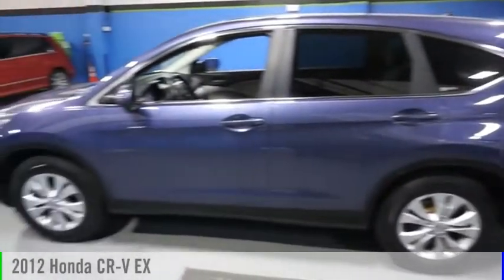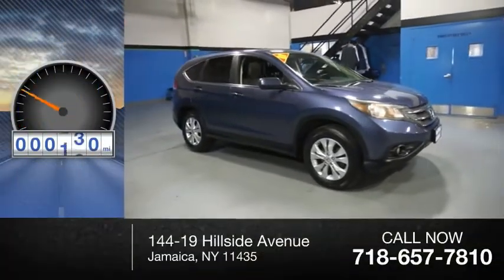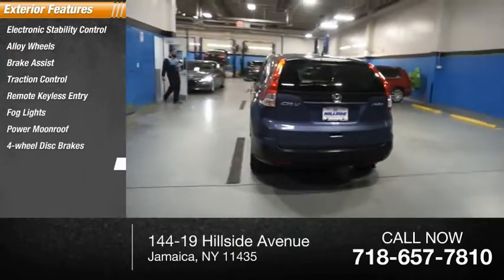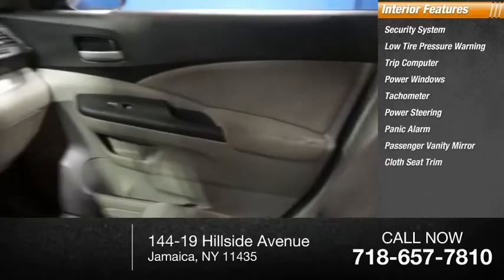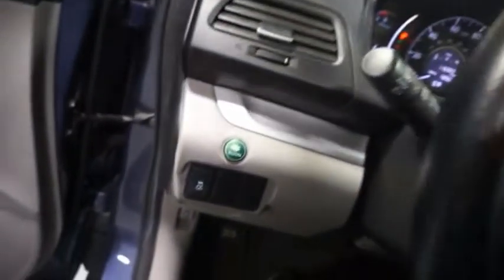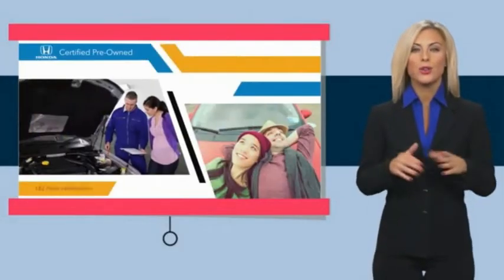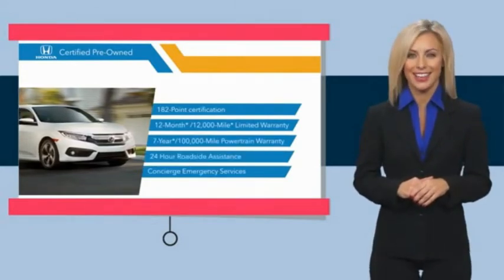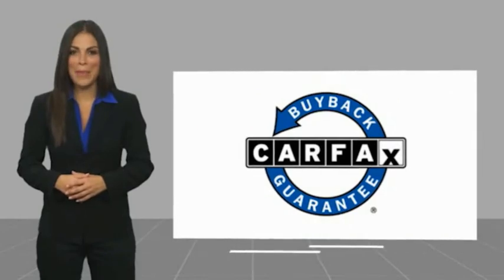2012 Honda CR-V Jamaica NY U2511038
2012 Honda CR-V EX

Hillside Honda
144-19 Hillside Avenue

Recent Arrival! NO HIDDEN DEALER FEES, NO FINANCING REQUIREMENTS, Hillside Honda To Go means you pay EXACTLY what you see! *HondaTrue Factory Certified with Warranty* Spotless! Best Conditioned Vehicles in the Market! Our aggressive NO FEE, market based pricing takes all the headache out of shopping! Clean CARFAX. CARFAX One-Owner.Passed 112 Point Honda Insection - 100 Day/5000 Mile Warranty Included!, AWD.***INTERNET SPECIAL - MUST PRESENT AD AT TIME OF SALE. EXCLUDES ALL PRIOR OFFERS*** All HondaTrue Certified Pre-Owned vehicles within 5 Years/80000 miles include: . 182 Point Inspection . 84 Month/100,000-mile (whichever comes first) Powertrain Limited Warranty from the vehicle's original in-service date . 12 months/12,000 miles (whichever comes first) non-powertrain warranty from the original warranty expiration date or from the Honda Certified purchase date. Warranty Deductible : $0 . Trip interruption protection . Vehicle History Report . Warranty is transferable . Roadside Assistance with Honda Care purchase . XM Satellite Radio 3 trial months of service All efforts are made to ensure each vehicle displayed is IN STOCK as well as AVAILABLE. Hillside Honda is not responsible for typographical errors.Awards: * JD Power Initial Quality Study * 2012 IIHS Top Safety Pick (With Touring Model) * 2012 KBB.com Brand Image AwardsKelley Blue Book Brand Image Awards are based on the Brand Watch(tm) study from Kelley Blue Book Market Intelligence. Award calculated among non-luxury shoppers.  Kelley Blue Book is a registered trademark of Kelley Blue Book Co., Inc.